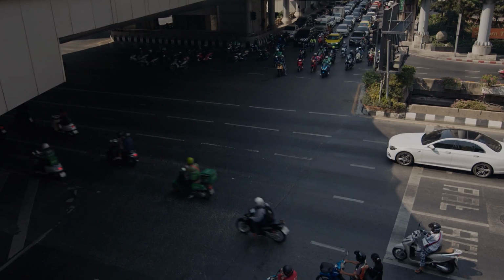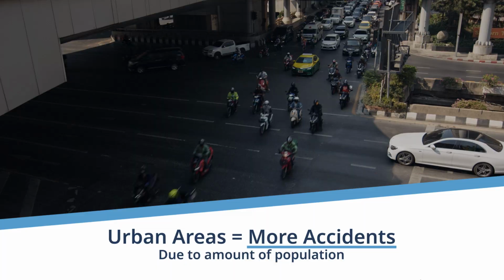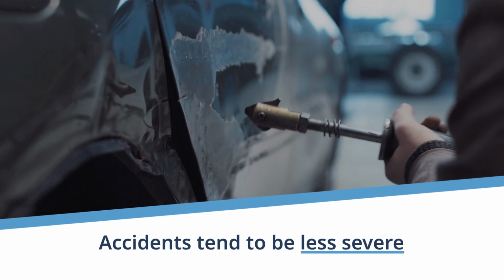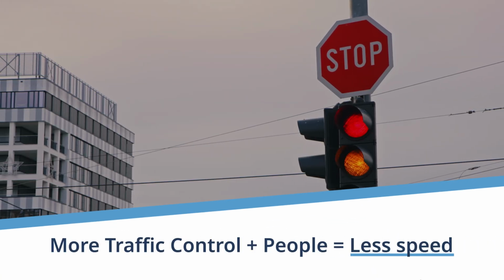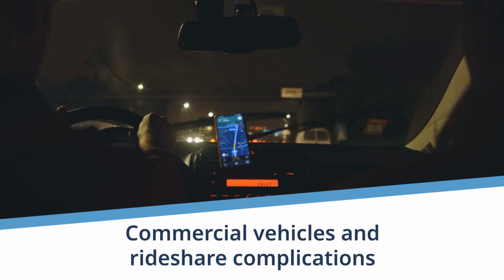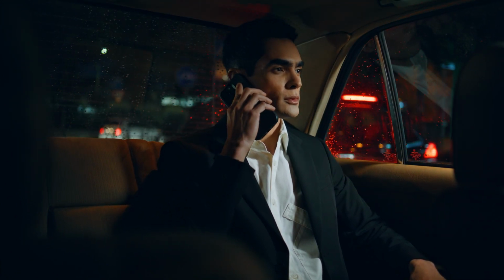Car Accidents in Rural vs Urban Places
John Stokes covers what are the differences between getting in a rural vs. urban area car accident.